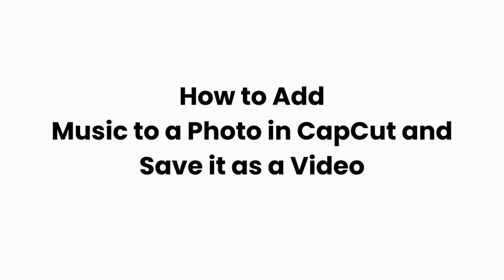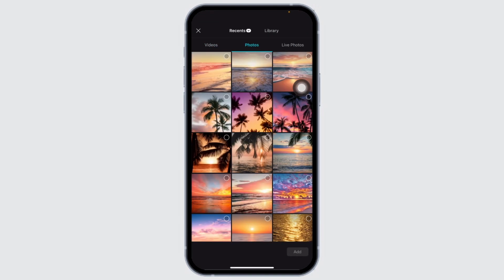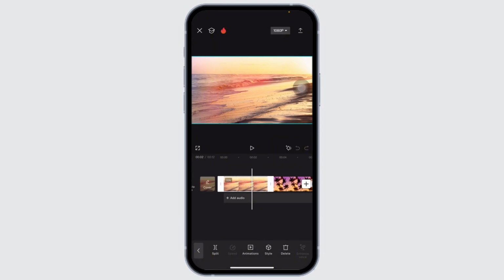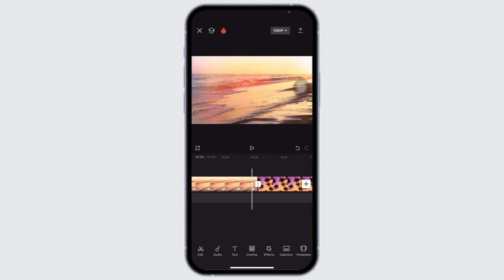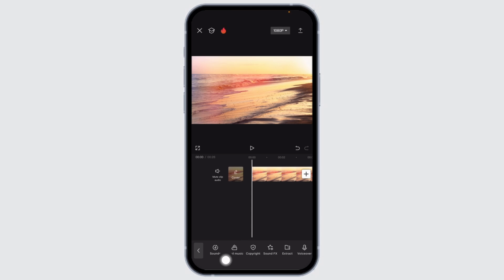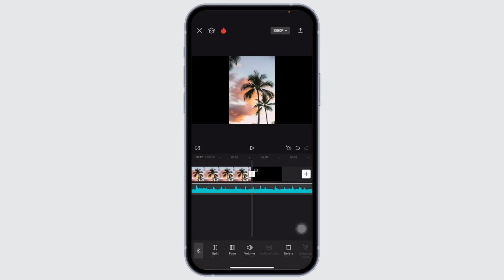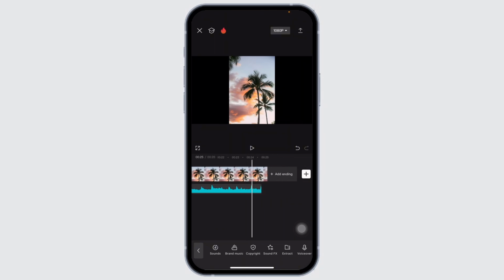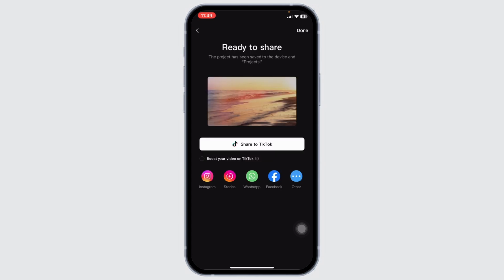How to Add Music to a Photo in CapCut & Save it as a Video (2024)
How to Add Music to a Photo in CapCut & Save as Video (2024 Guide)

Want to add music to your photos and create captivating videos in 2024? This tutorial demonstrates how to use CapCut to add music to your photos and save them as videos effortlessly. Learn how to enhance your visual storytelling with the perfect soundtrack using CapCut's intuitive features.

In this tutorial:
0:00 - Introduction
0:05 - How to Add Music to a Photo in CapCut & Save as Video (2024 Guide)

Discover the simple steps to elevate your photo presentations with music using CapCut. This guide covers importing photos, selecting music, adjusting timing, and exporting your creation as a video, allowing you to share your moments with style and flair.

Transform your photos into engaging videos with music using CapCut's powerful editing tools in 2024!